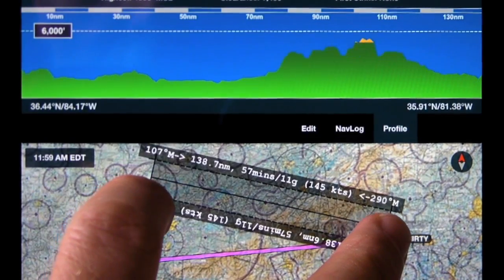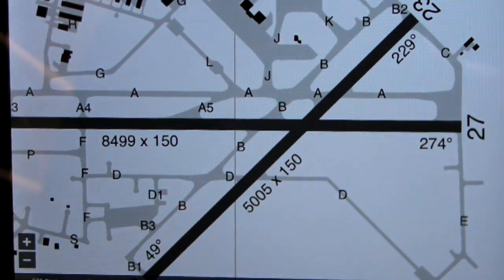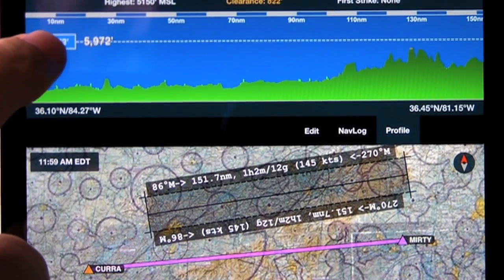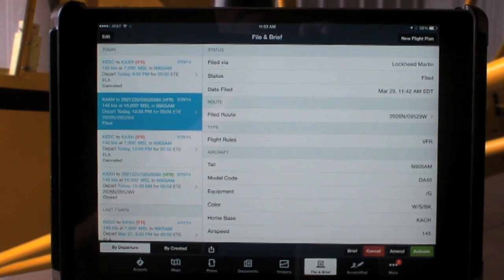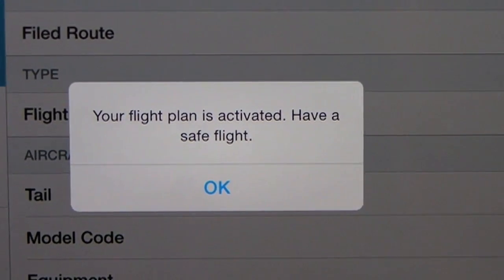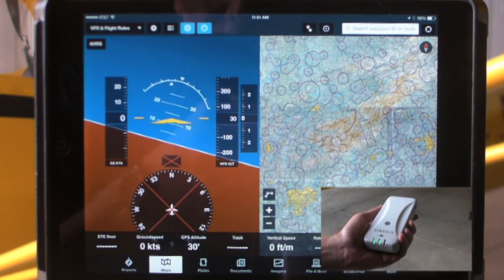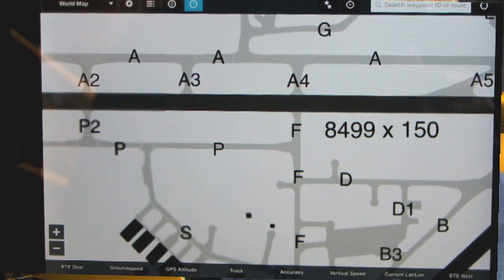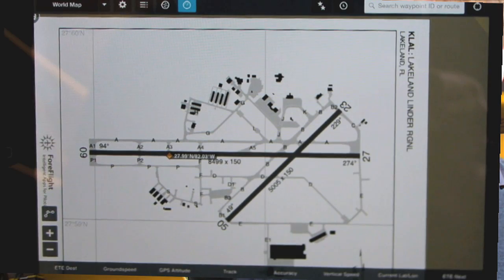ForeFlight 6 Rolls Out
At Sun 'n Fun in Lakeland, Florida, popular app maker ForeFlight is showing off the latest version of its flight planning and management app, ForeFlight 6.  The upgrade provides split-screen capability for the Stratus portable ADS-B/EFIS, new terrain plotting features and improved flight plan filing.